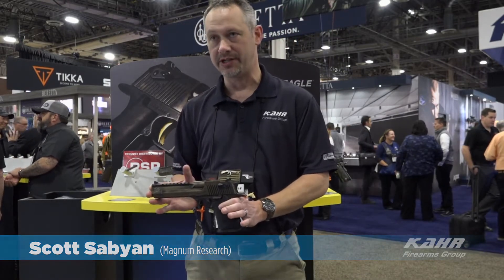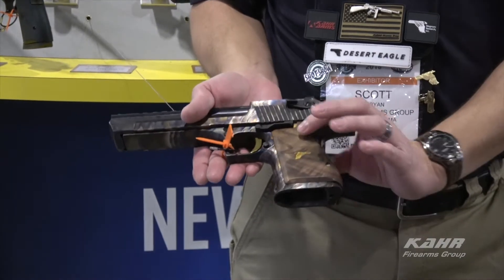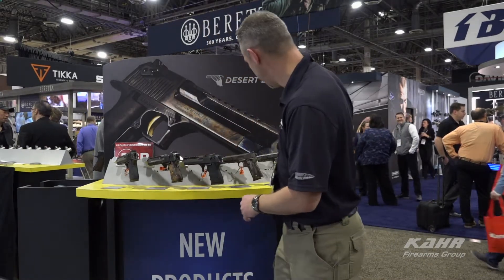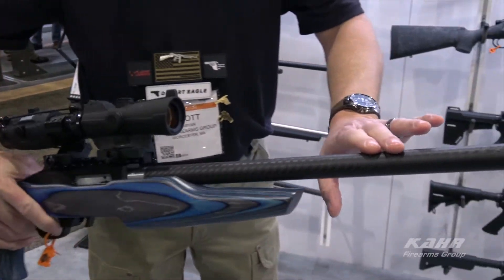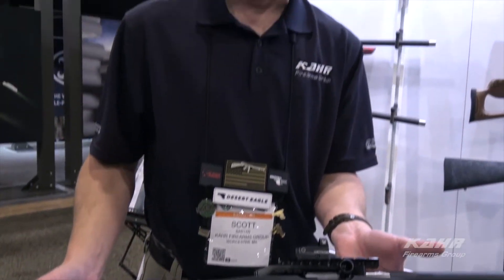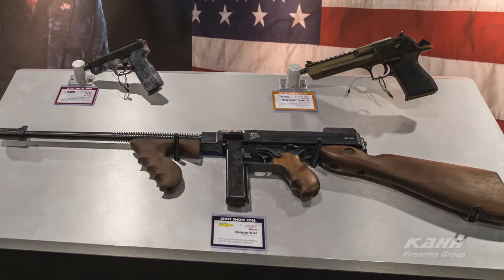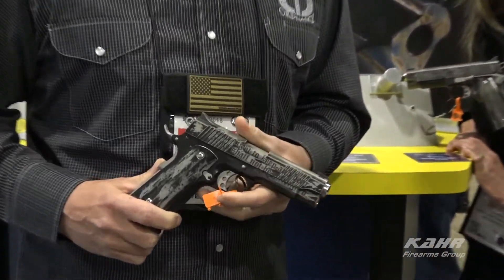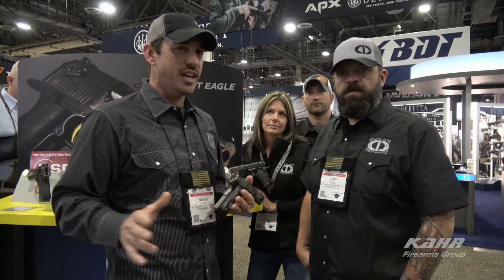Shot Show 2018 - New Magnum Research Products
Scott Sabyan (Magnum Research) introduces the new products 2018 from Magnum Research.